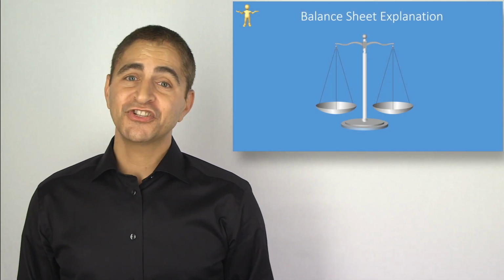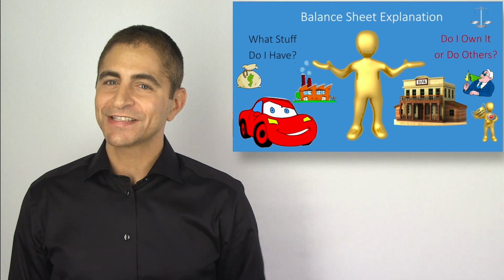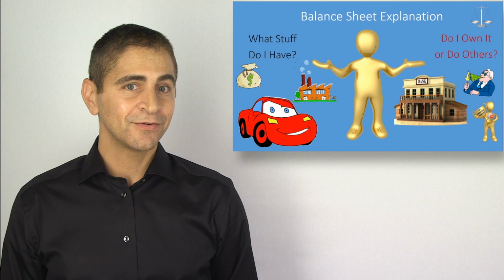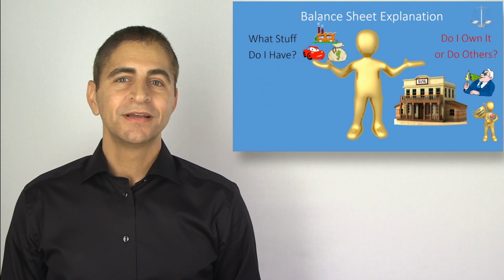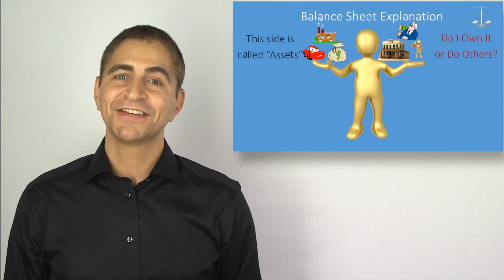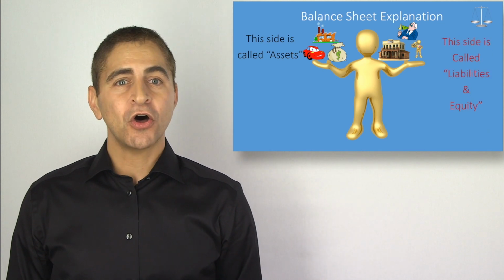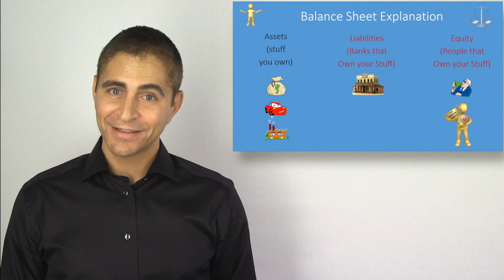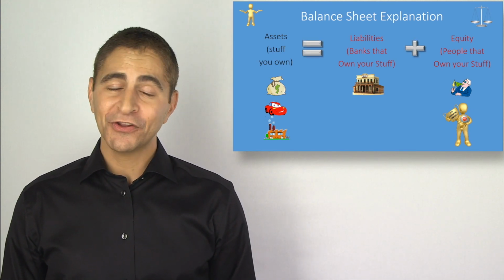A Balance Sheet Explained the Easy Way in 133 Seconds!